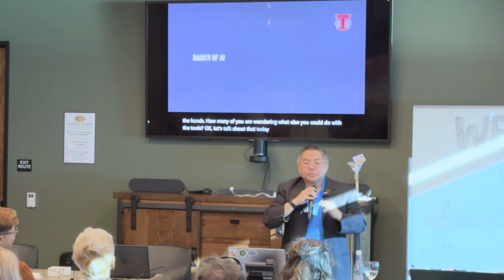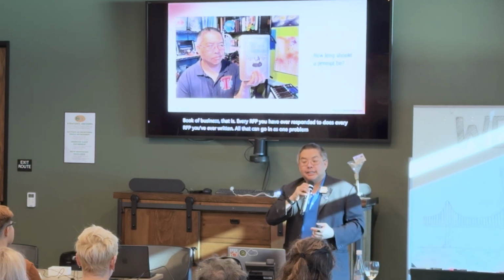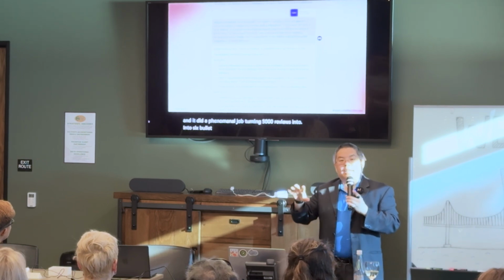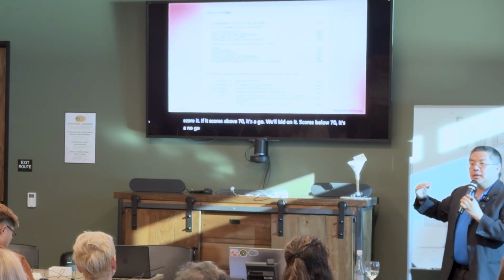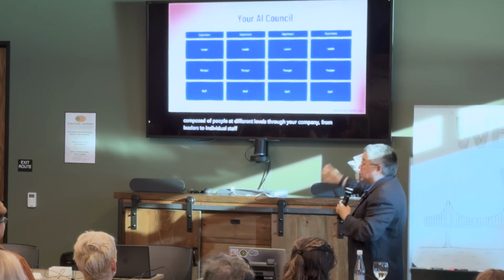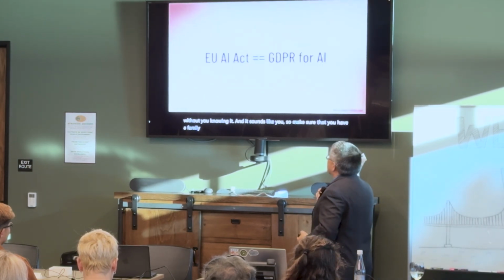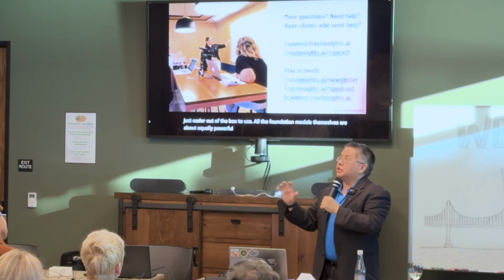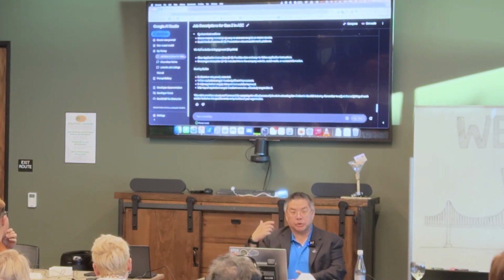Generative AI for Construction Operations at WIOps NorCal 2024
Christopher Penn keynotes the WIOps NorCal fall meeting with a keynote and an impromptu workshop on generative AI. You'll uncover the power of AI and how it can revolutionize your productivity, decision-making, and daily tasks within the AEC industry. You'll learn practical strategies to harness AI's potential, from crafting effective prompts to building a robust prompt library. Discover real-world use cases and gain insights into maximizing AI's benefits while navigating its limitations. Don't miss out on this opportunity to unlock a new level of efficiency and innovation!